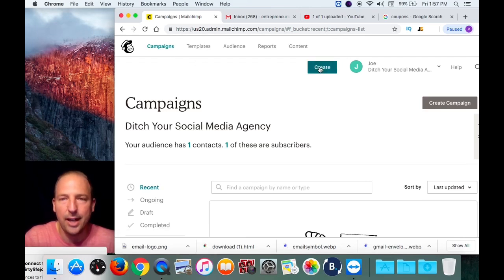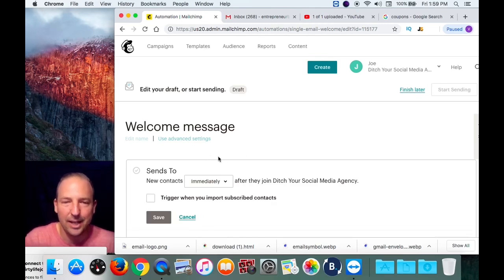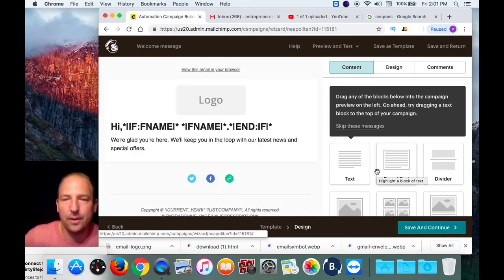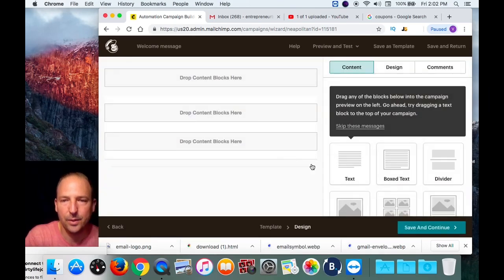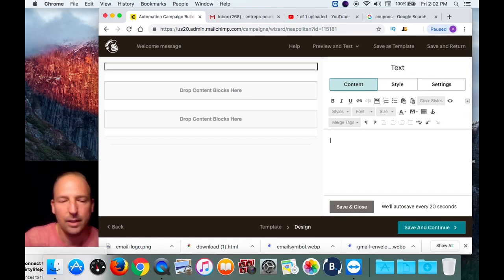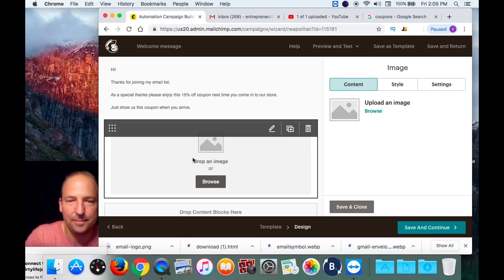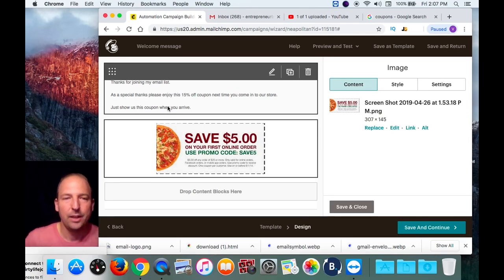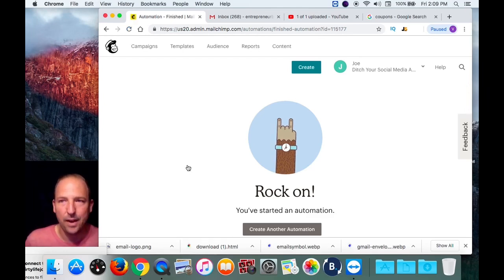How To Automate Your First Email